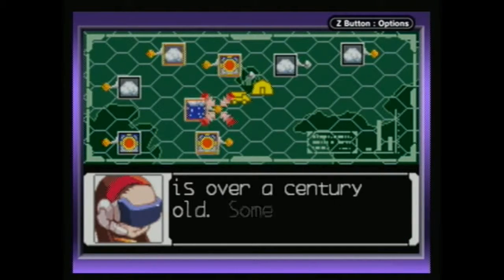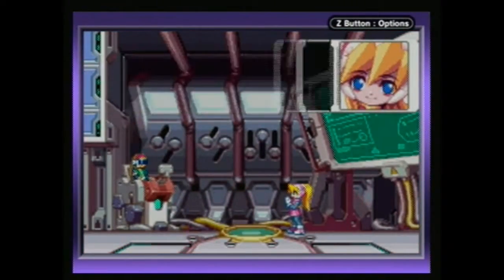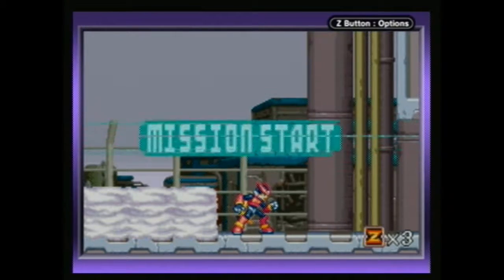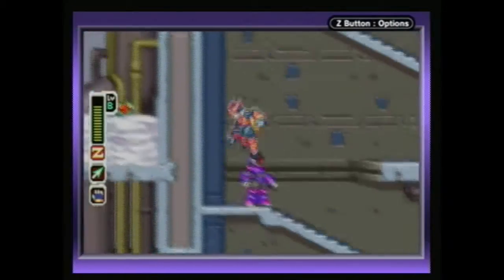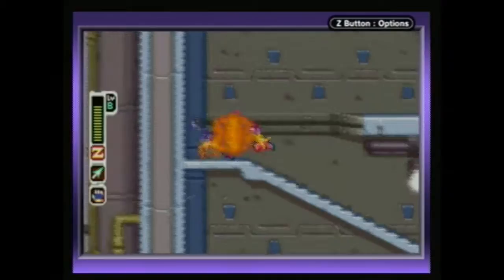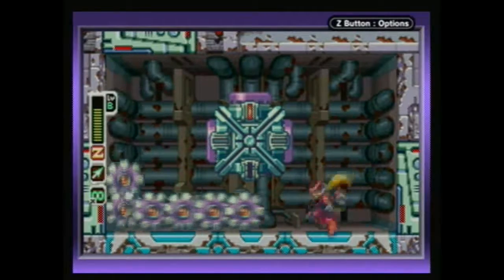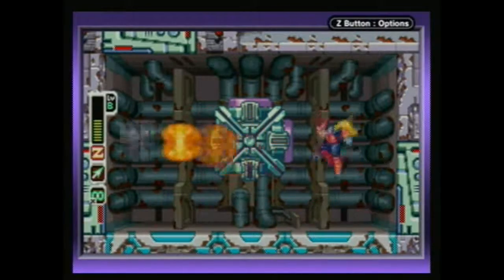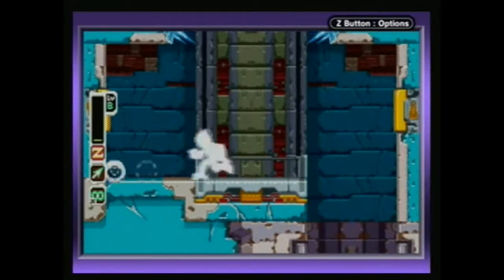Let's Play Mega Man Zero 4 part 4 - A Difficult Ice Boss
This is like the first ice boss that's actually been difficult, and we really haven't had one of those throughout the X series or Zero series.